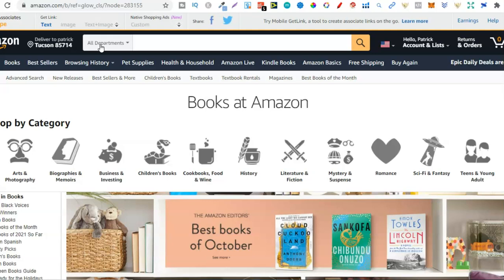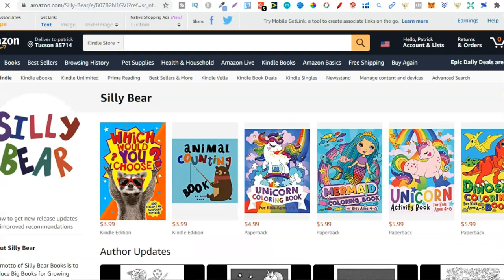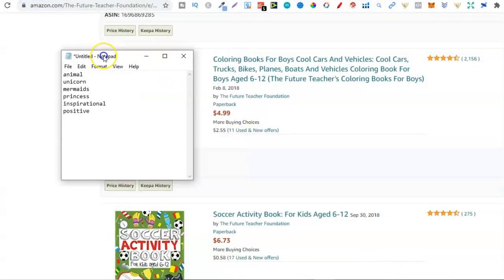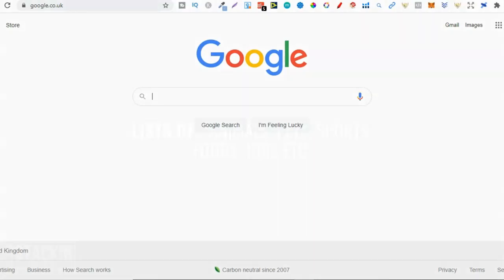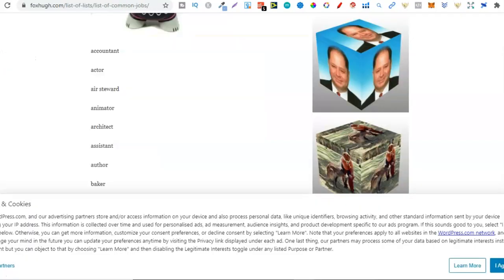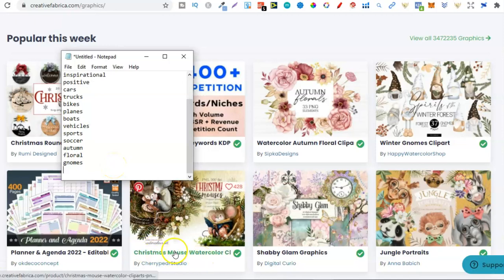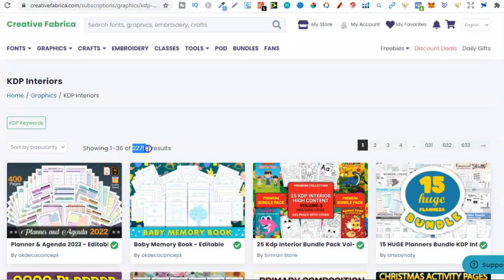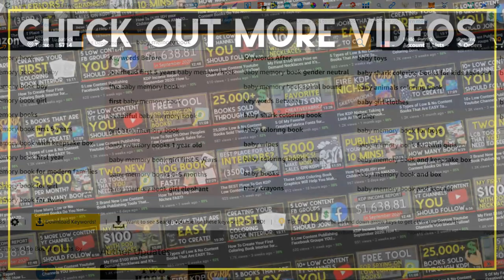3 EASY FREE Methods To Find Niches for KDP Low Content Books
In this video i share 3 fast and easy niche research methods for KDP to help you brainstorm ideas FAST.

0:00 Intro
1:08 Research Method #1
8:03 Research Method #2
11:30 Research Method #3